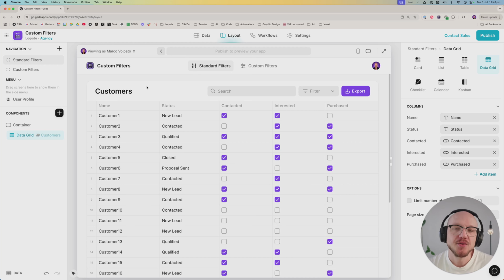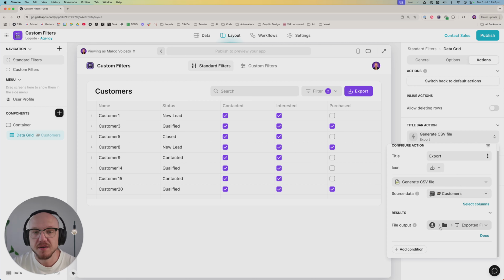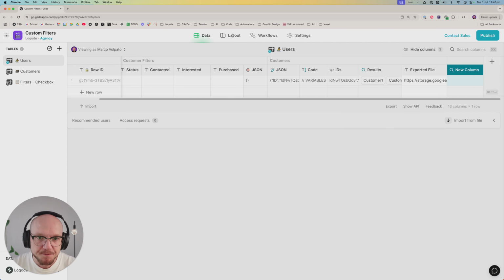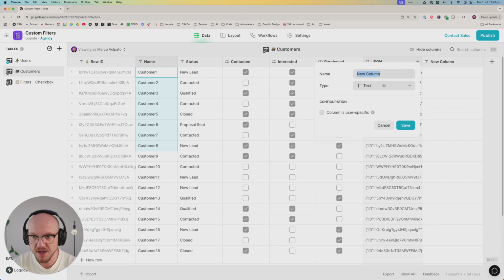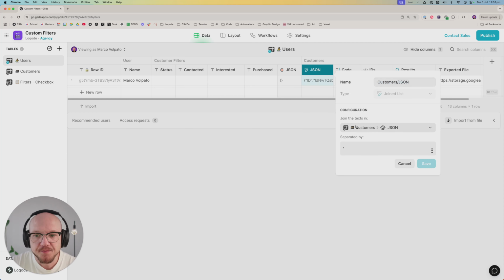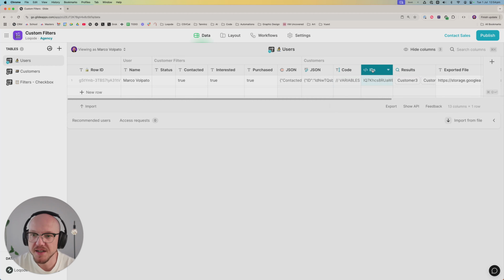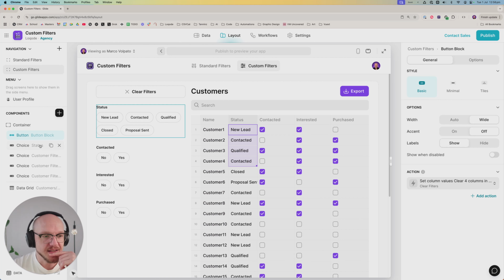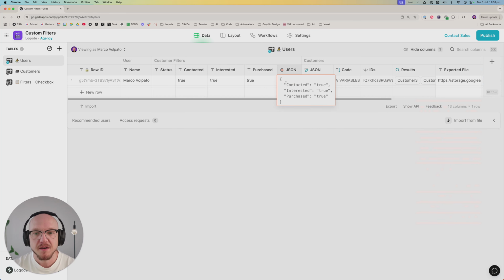How To Create Custom CSV Exports in Glide Apps (Easy)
In this video, I demonstrate how to create advanced custom filters for collections in Glide that not only enhance the visual interface but also ensure that the exported data reflects these filters accurately.